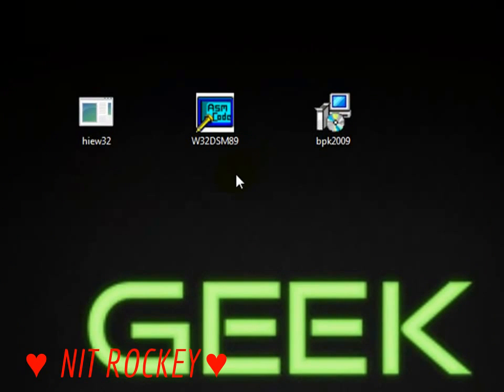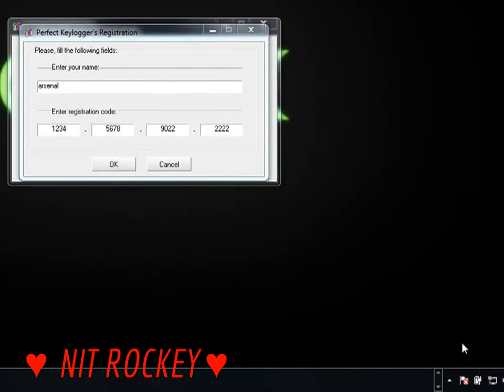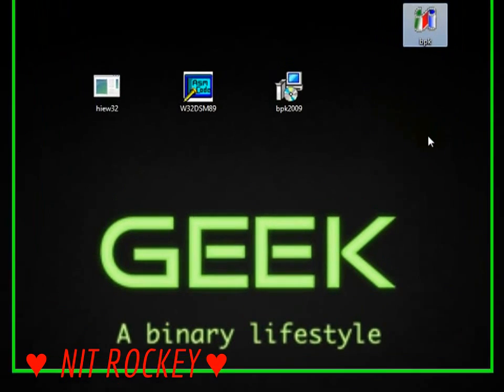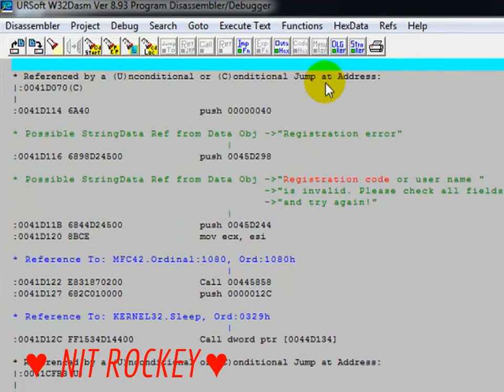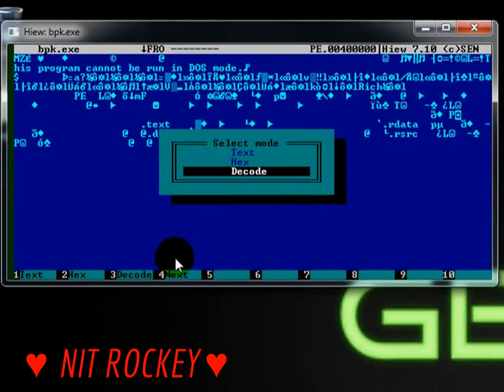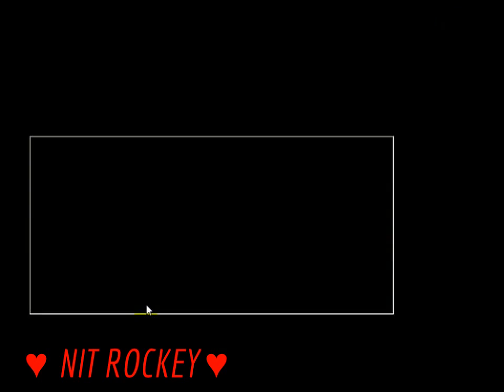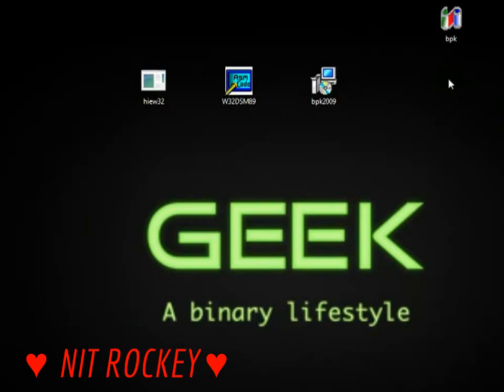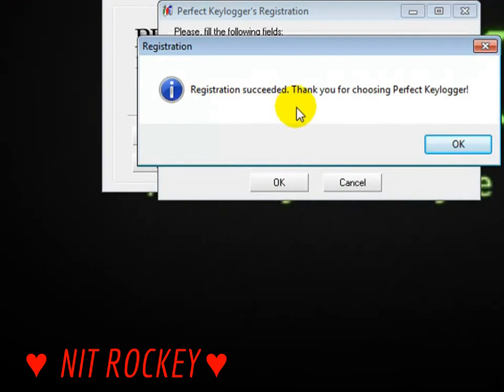NIT ROCKEY ( how to crack software)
ITS A ROCKEY RADAR